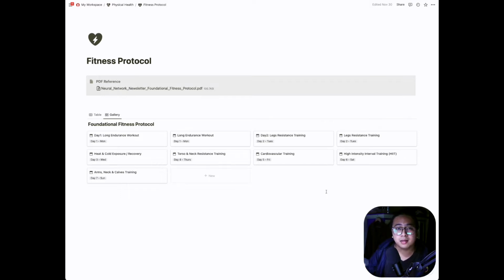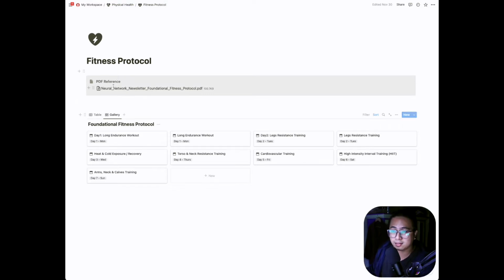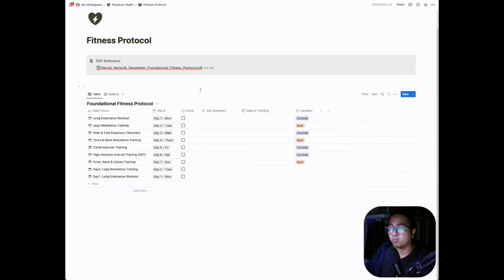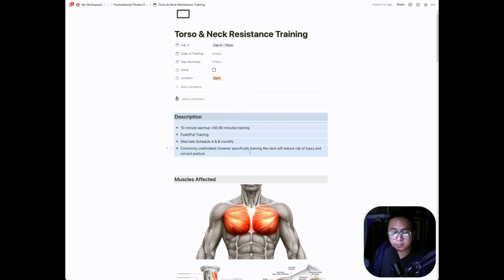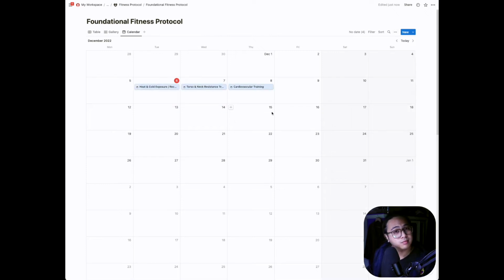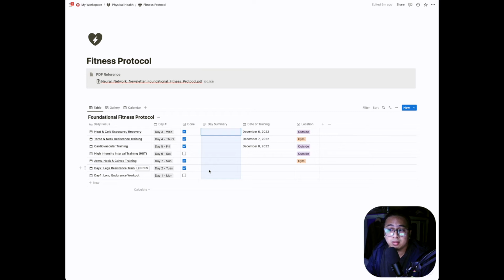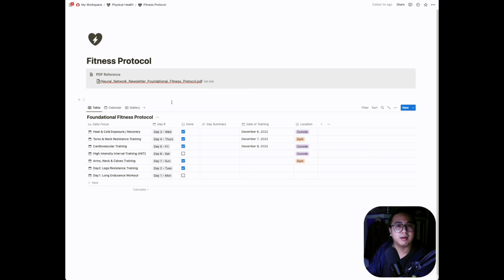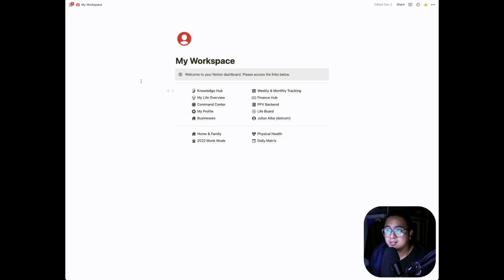I Built a Fitness Tracker Using Notion | FITNESS PROTOCOL | Andrew Huberman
This video is just me talking about Andrew Huberman's fitness protocol that I built in Notion.